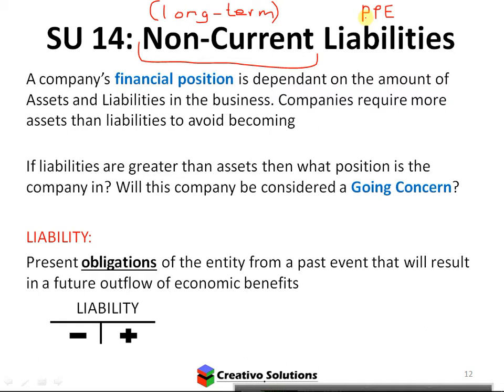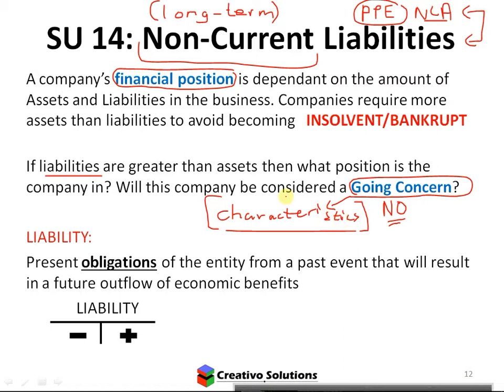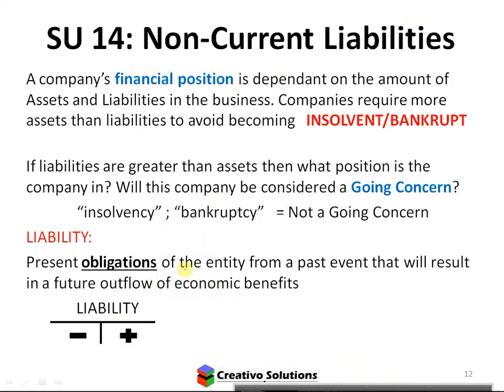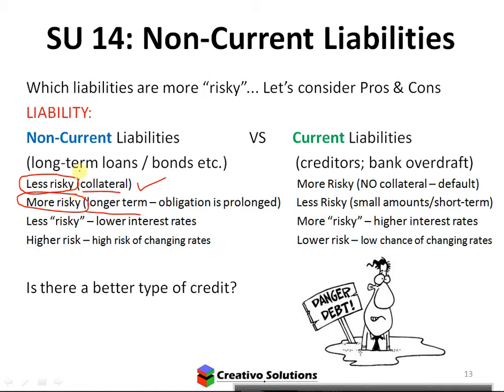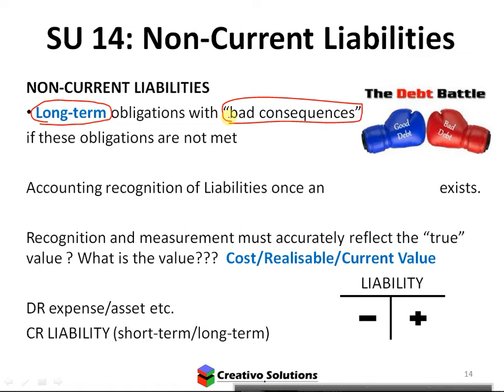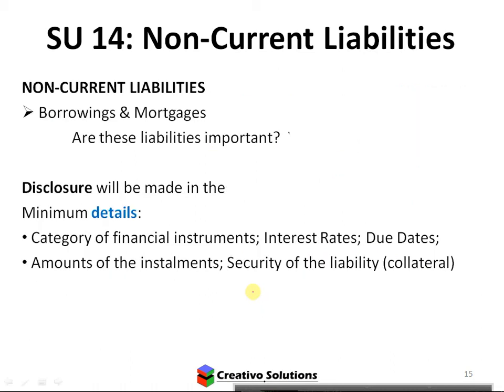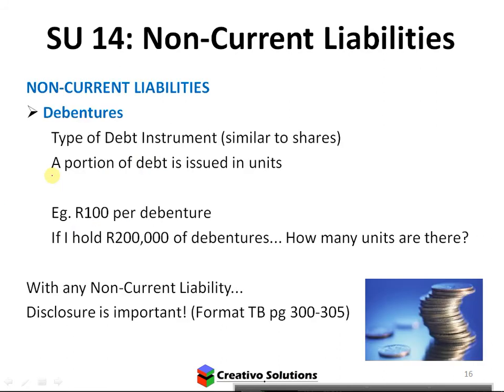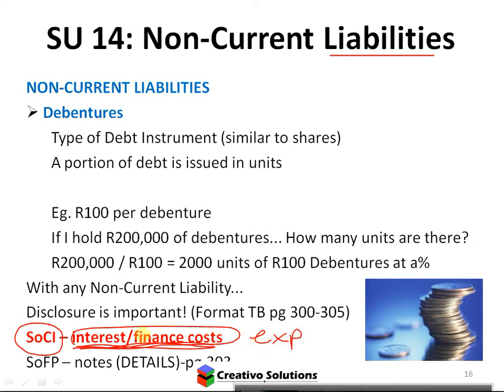Accounting Theory Non Current Liabilities - FAC1502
We discuss accounting theory for non current liabilities. Learn how to apply the basic accounting principles to a specific type of account.